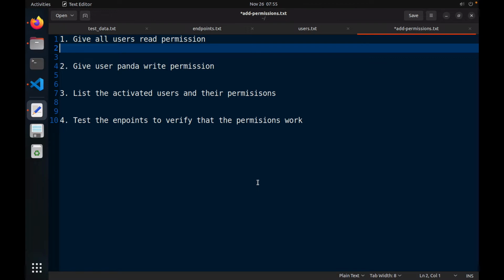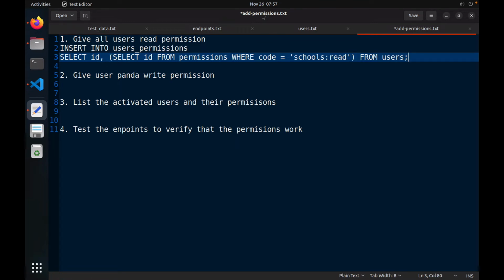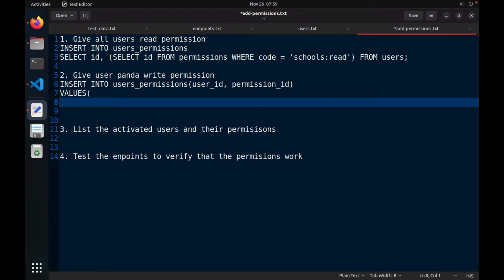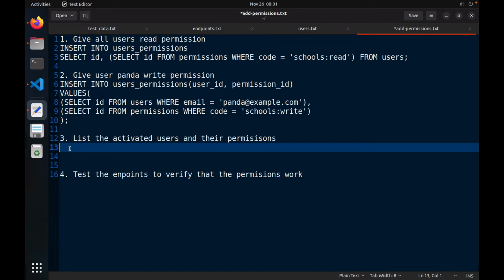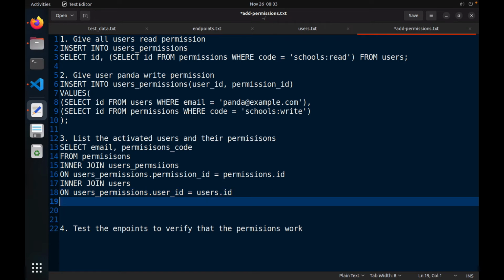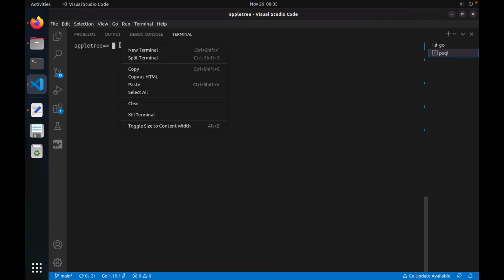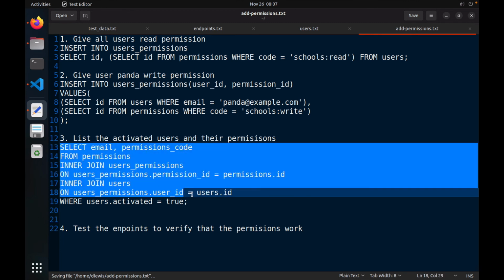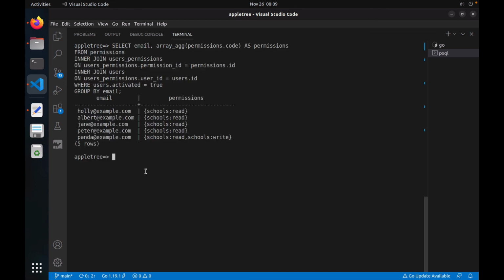Building APIs with Go - User Authorization Part 10